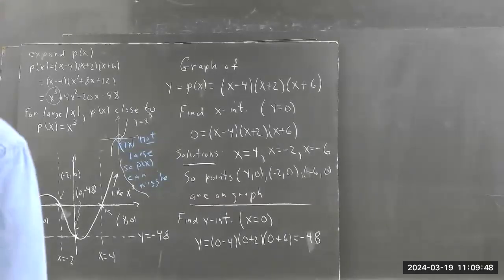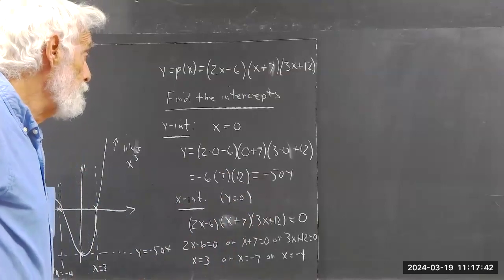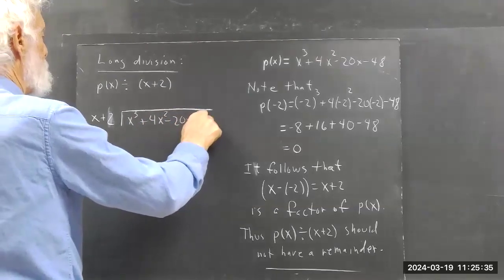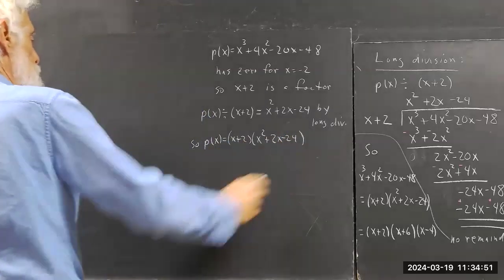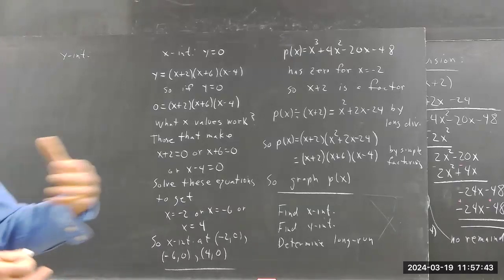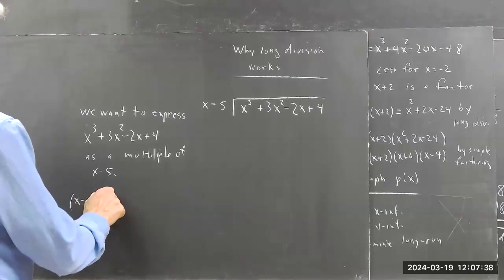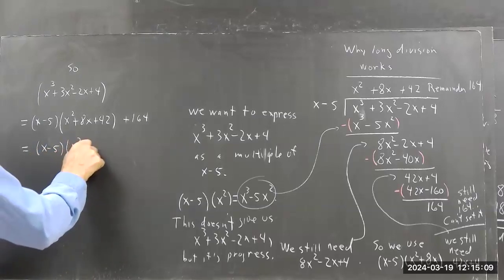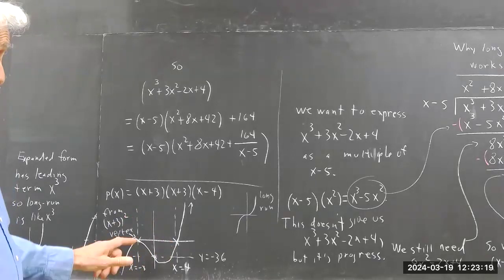dagpc_240319_graphs_of_polynomial_functions__long_division__56